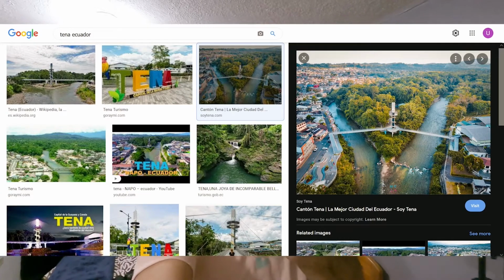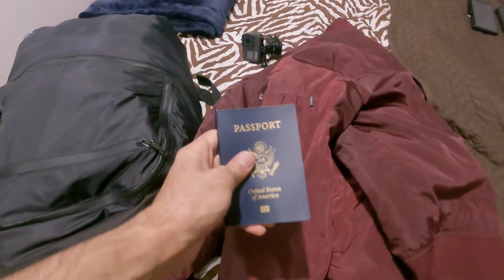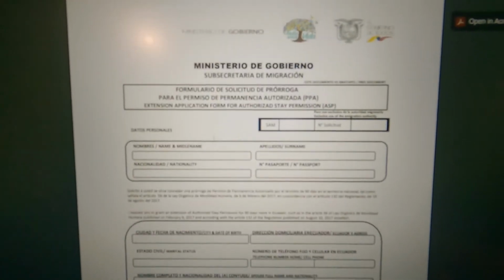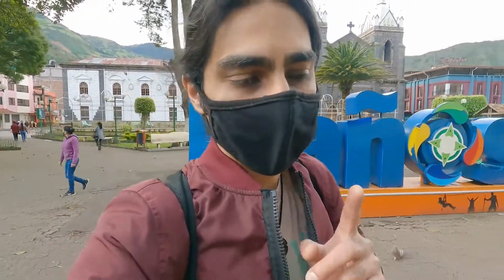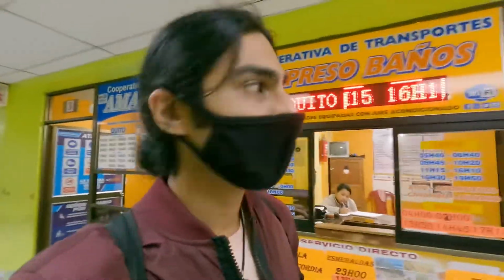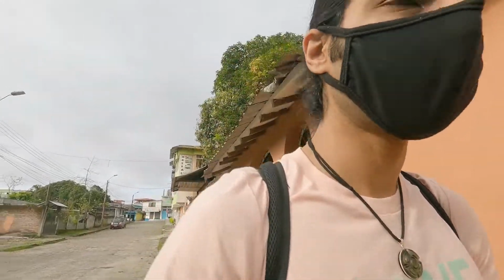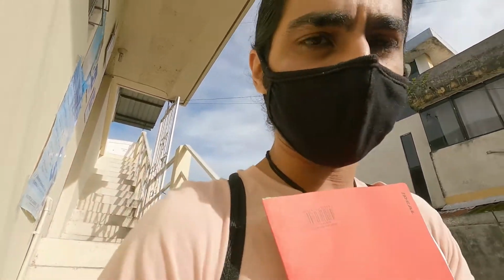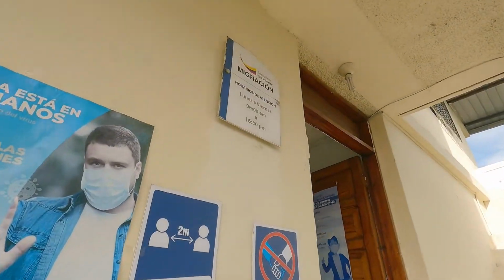Ecuador Tourist Visa Extension - How To - UPDATED 2022- Step By Step - Ecuador Travel Guide | EP6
Ecuador tourist visa extension guide 2022 step by step guide as I go through the process.  Ecuador travel guide.  Expat life series.  Moving to Ecuador.  What to expect.  Where to eat.  Things to do.   Welcome to the sixth episode of Nomad Nation in Ecuador.  In this episode we give you a step by step guide on how to get your tourist visa extension for 3 months.  I also give you my best tips to make the process smooth and easy.   We will be going over the best affordable places to eat, drink, travel and enjoy.  We will also guide you through the process on moving to Ecuador and starting your life as an Expat in one of the most amazing countries I have ever traveled to.